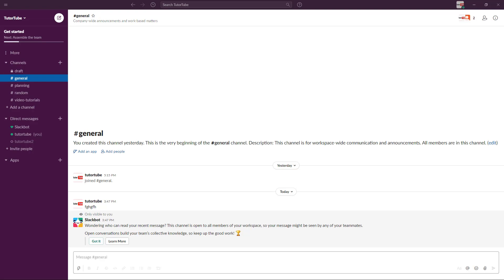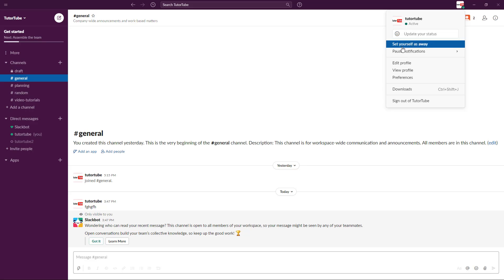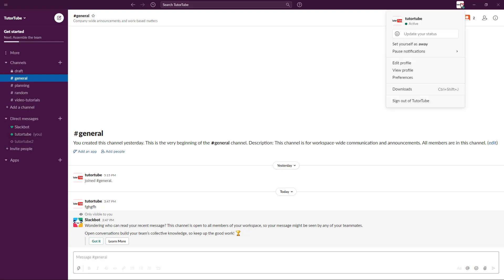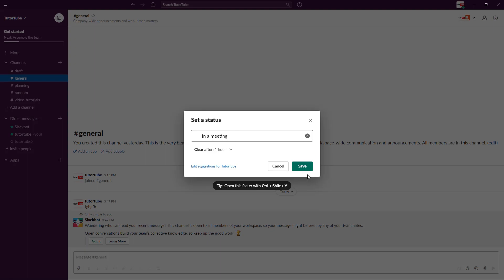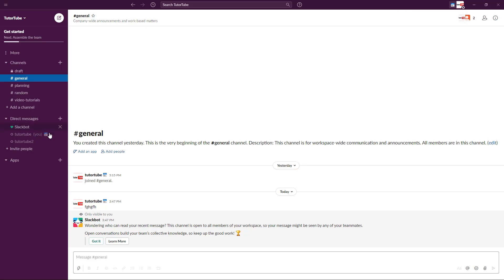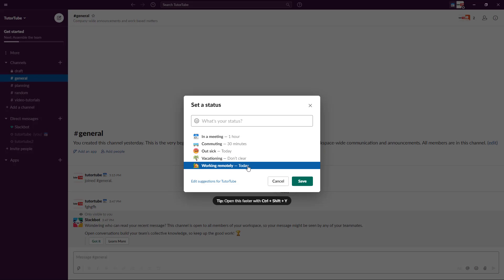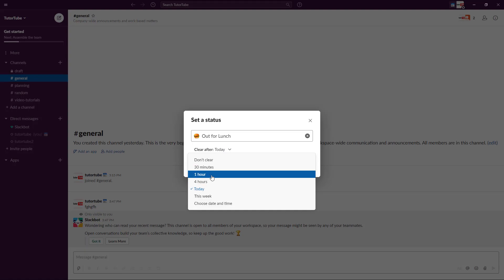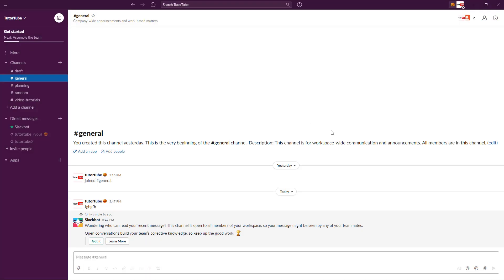Slack Tutorial - Lesson 6 - Status Options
In this tutorial, we will be discussing about Status Options in Slack